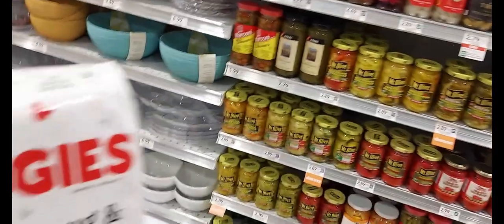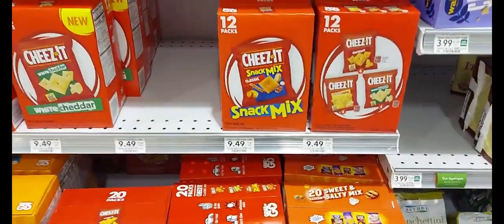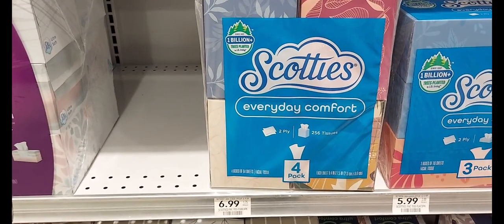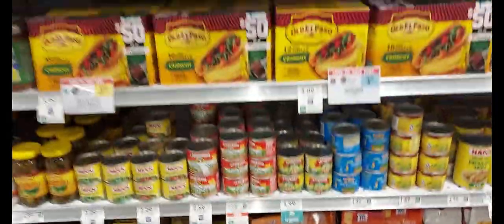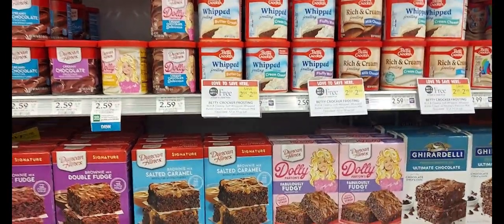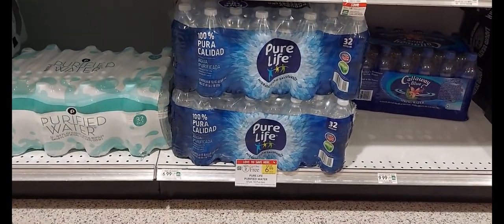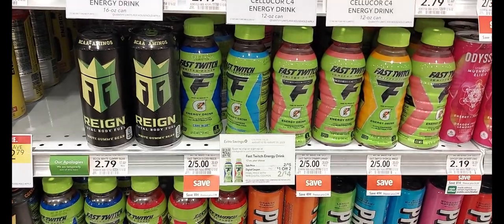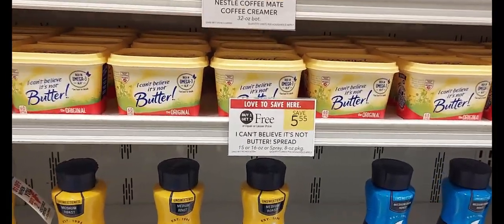Publix haul voice over 8/16-8/22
Save, Save, Save Publix deals